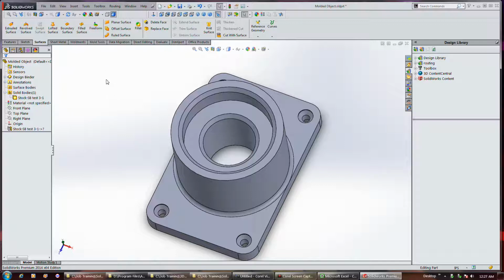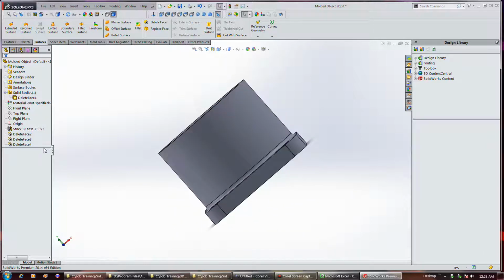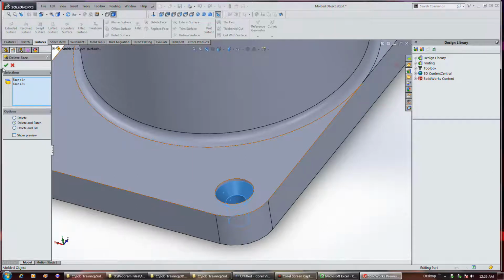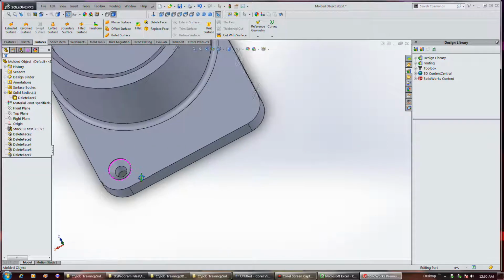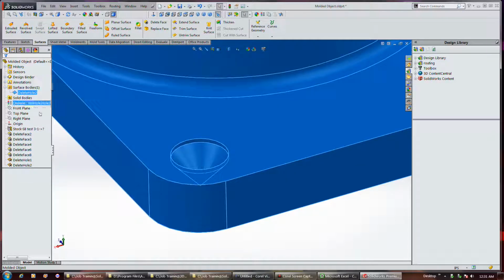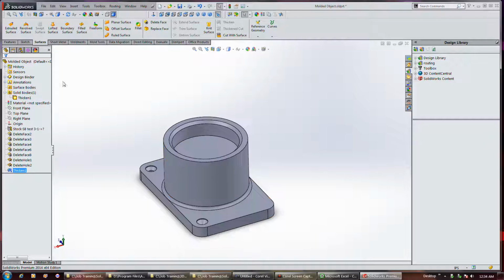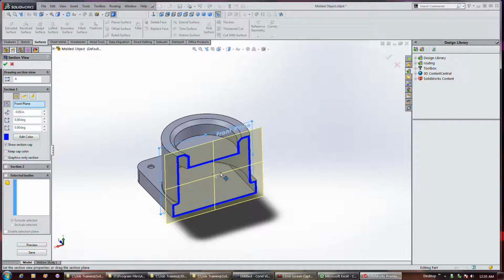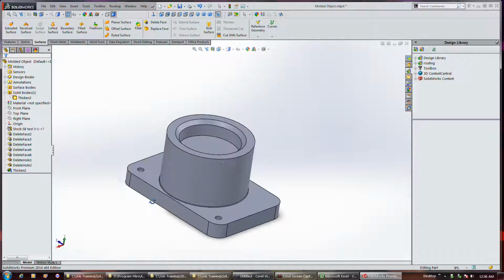SolidWorks 63 Surf deleting faces